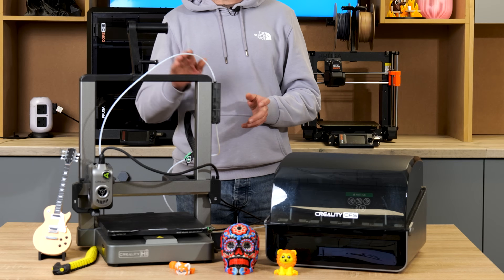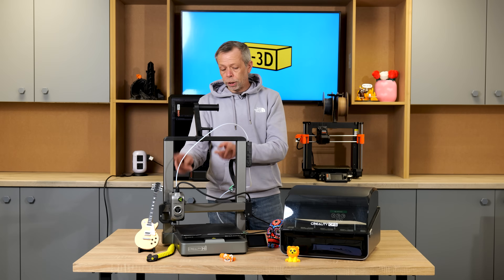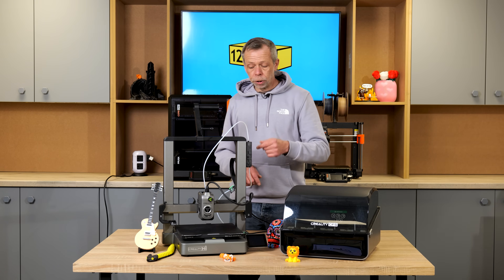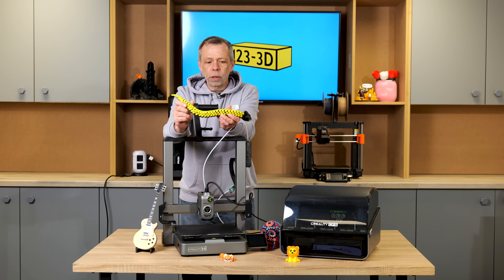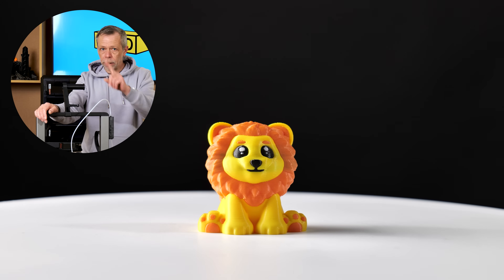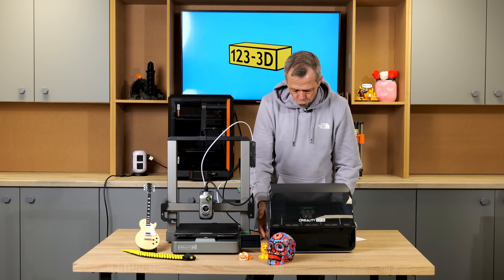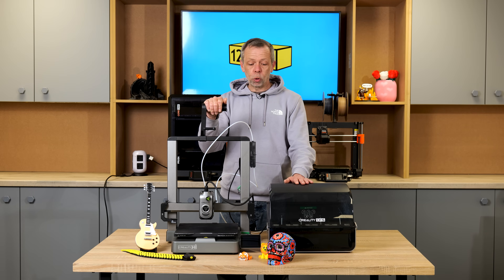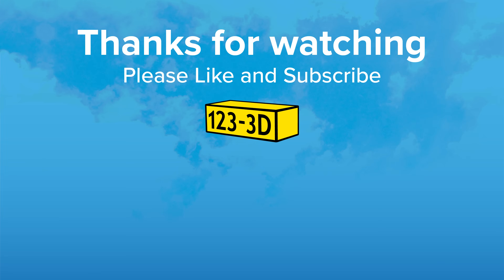Everything You Should Know Before Buying the Creality Hi Combo! | 3D Printer Review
In this Creality Hi Combo review, Steve will cover everything you need to know before buying this 3D printer. We'll discuss the Hi Combo's print quality, key features, ease of setup, and overall performance to help you decide if it's worth your time and money. Whether you're new to 3D printing or a seasoned user, this detailed breakdown includes essential tips and honest insights to guide your purchase decision. Watch before you buy the Creality Hi Combo 3D printer.

00:00  - Intro
00:34 - Key Stats
01:24 - Design & Quality
05:52 - Print Quality & Slicing
09:31 - Pros & Cons
14:31 - Summary & Outro